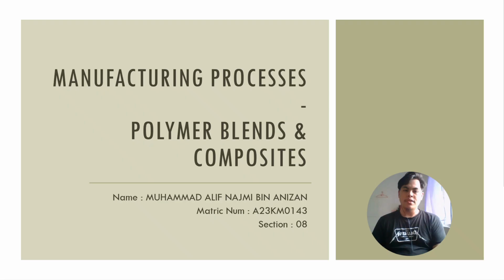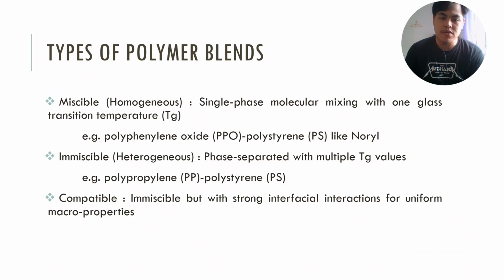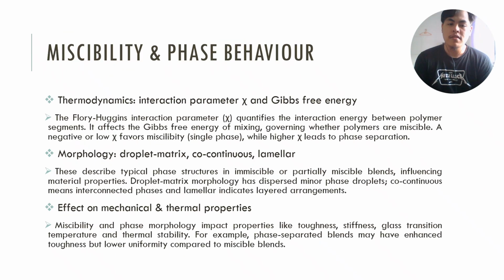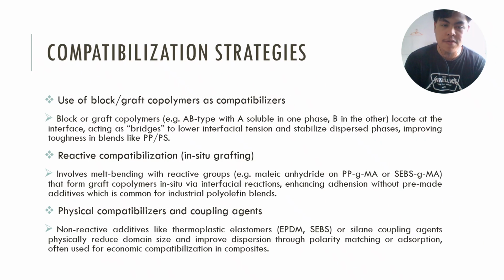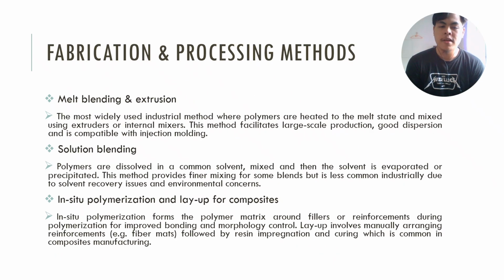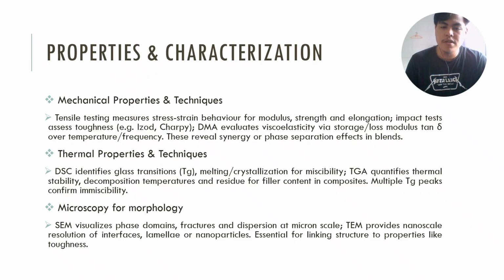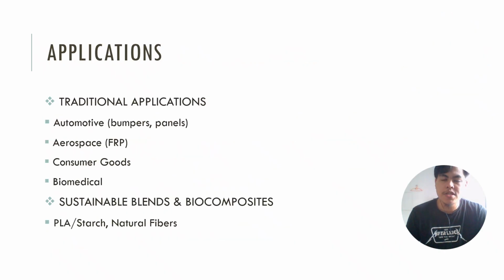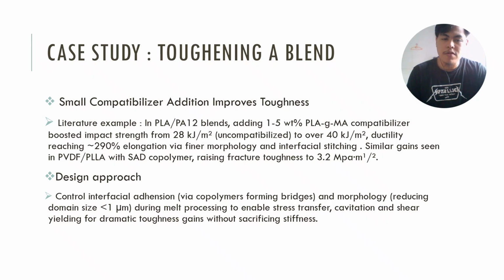Polymer Blends & Composites | Individual Assignment Manufacturing Processes